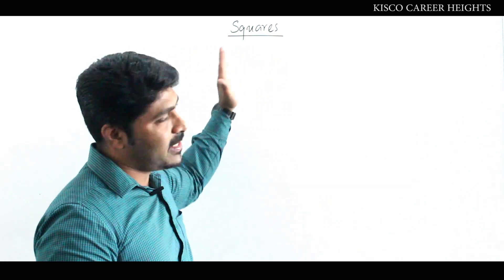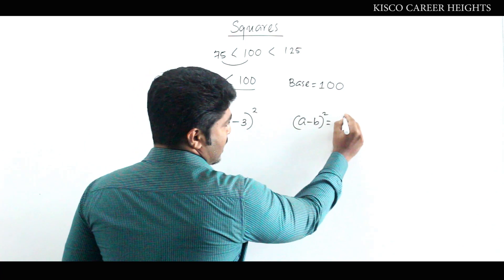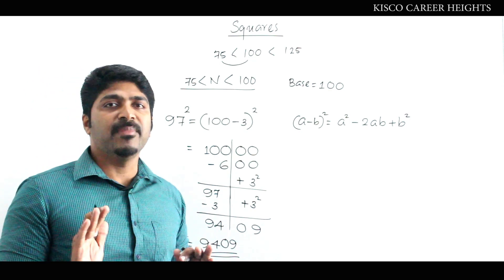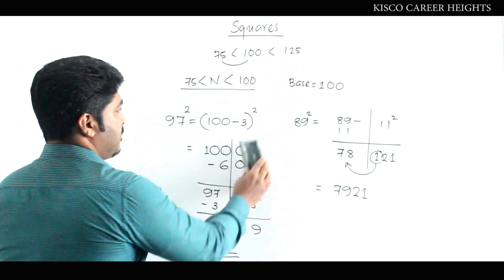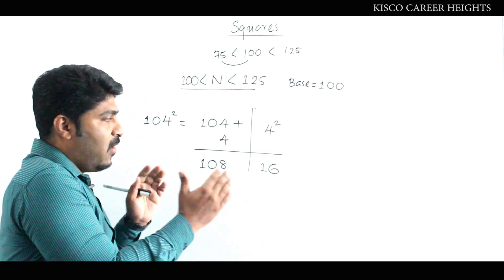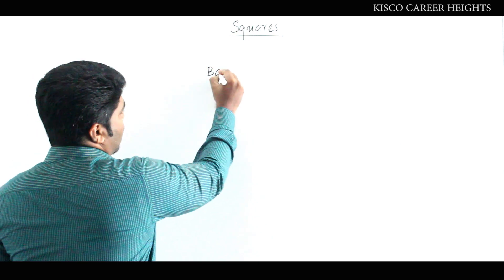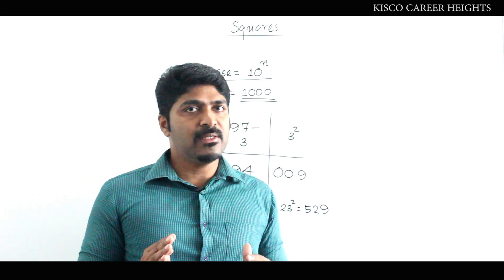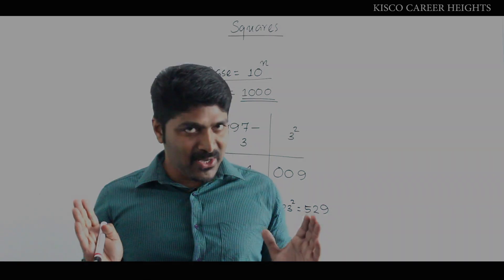Now you can square any number easily... Trick 2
Mr. Siva Prasad is the Lead Faculty of Maths at Kisco Career Heights. He is a master of shortcuts and speed techniques.